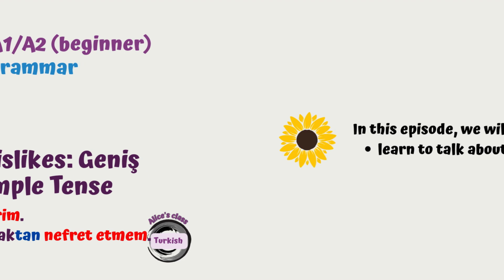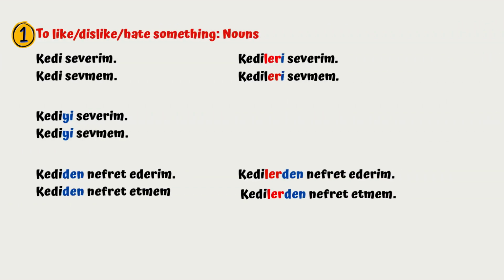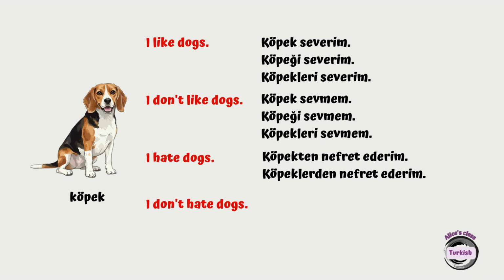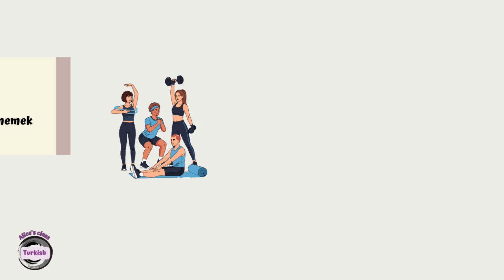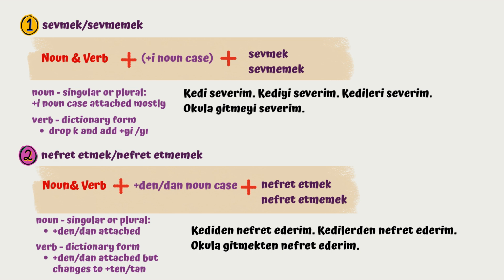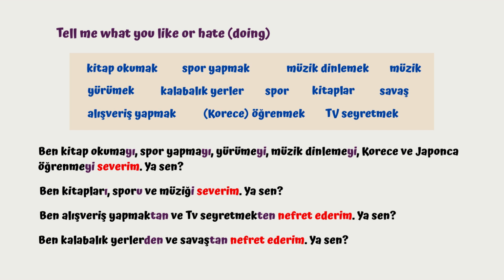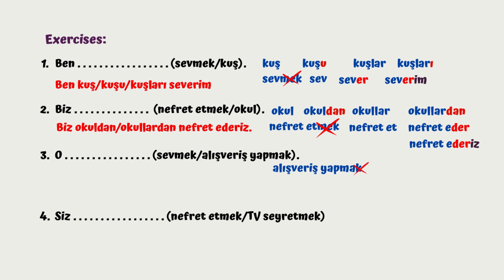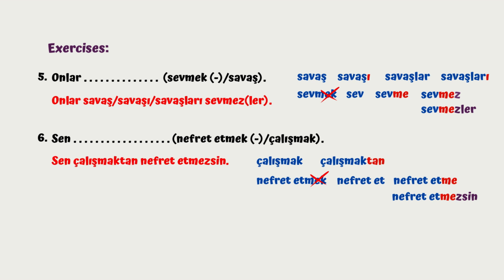Turkish (Beginner): I like exercising/I like cats. Geniş Zaman: Likes & dislikes (Simple Present)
In this episode we will learn:
- to talk about likes and dislikes
- review Genis Zaman - the Simple Present Tense and rules for conjugation  and adding personal pronoun suffixes, both for positive and negative statements